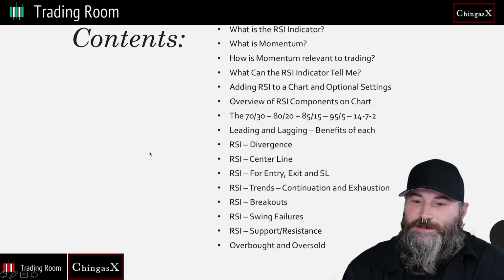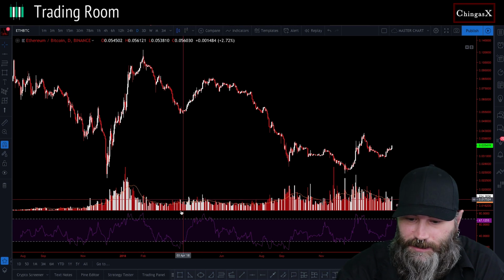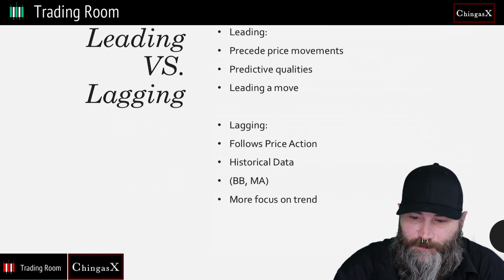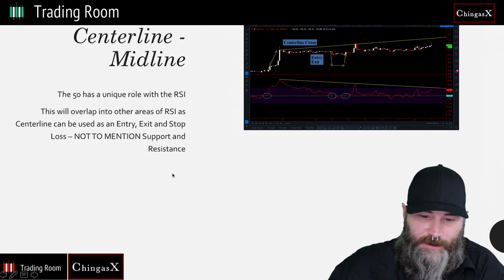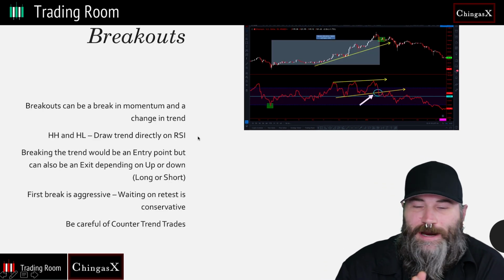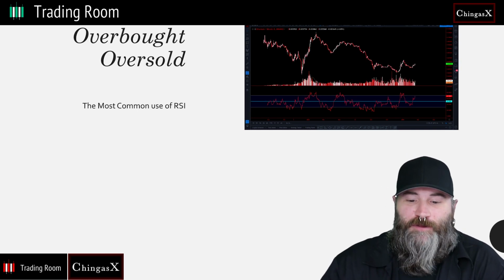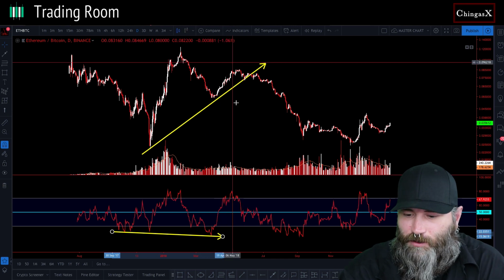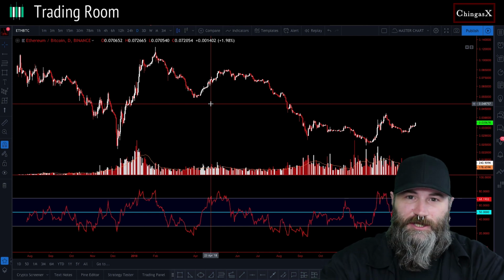Relative Strength Index (RSI) - Crash Course on how to use it effectively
RSI is one of the most widely used indicators. While RSI works in certain conditions, it may or may not be the right tool to use for different market conditions. An asset can remain over bought or oversold for far longer & even divergences can fail to produce desired results.

Trading Room in association with ChingasX is presenting a crash course of RSI, RSI Divergences & when to use & when to ignore.

About ChingasX :
Chingas is quickly becoming a go-to educator and Technical Analyst on all forms of social media.  His roots have always been in the tech world from developing to building computers so the transition into Crypto was an obvious choice.  Like many, he found Bitcoin in early 2016 and dabbled in the concepts of mining and investing the following year.  It was 2017 when he discovered his passion for charting and TA and has since wanted to share all that he’s learned through the countless months of rigorous research and studying.  He has expressed his teachings thru mediums such as YouTube, Bit.TUBE, Discord and Twitter.  He’s put in the time, the effort and the work and has mastered how to turn that knowledge into an easy to understand format for traders and enthusiasts of all levels.

About Trading Room:

Trading Room is a Fintech Media company. We are  innovating Technical Analysis tools & creating multiple platforms to help Traders & Investors to efficiently utilize their time to identify & execute Trade Setups. We intend to provide Free Education by using Sponsorship, Advertising & Crowd funding model. We will be using Google Adsense, as well as Direct Marketing.